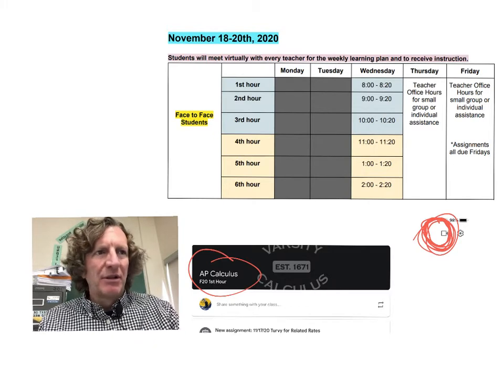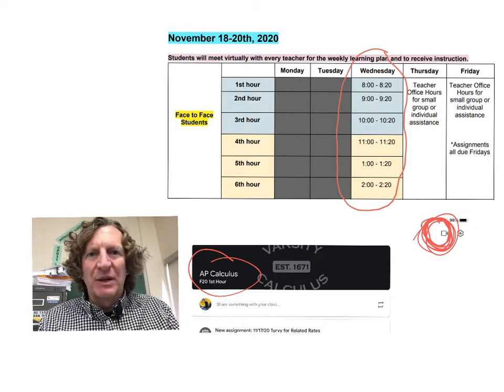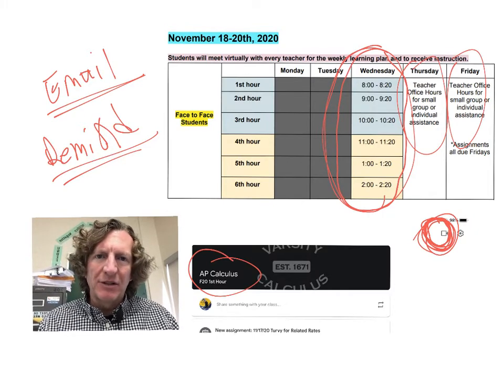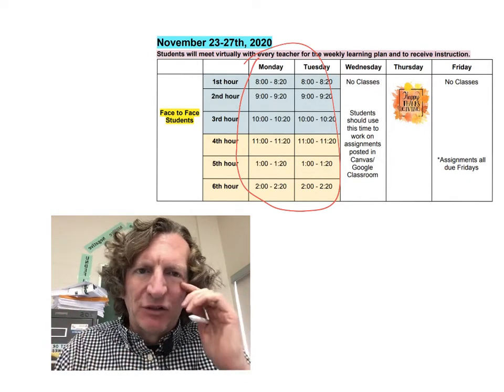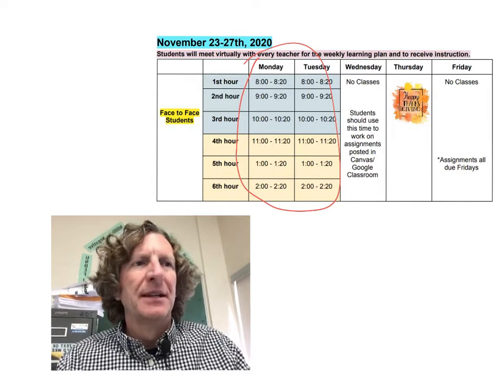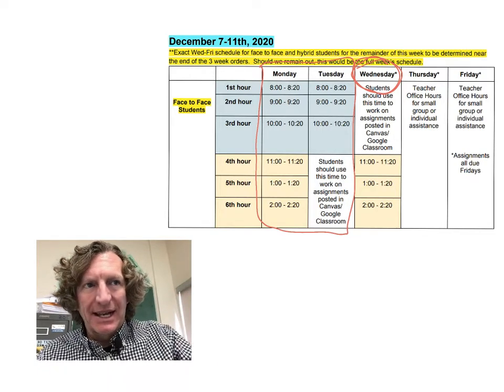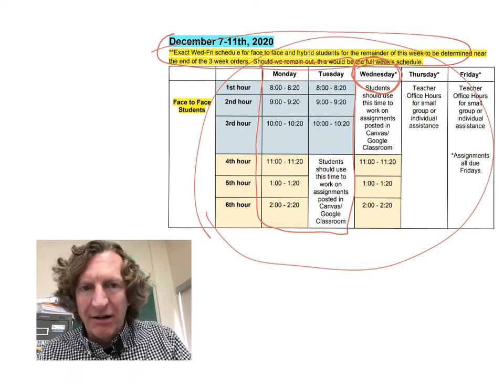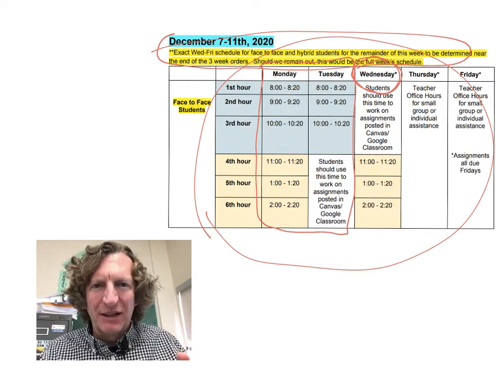Three-Week Pause Info and Plan